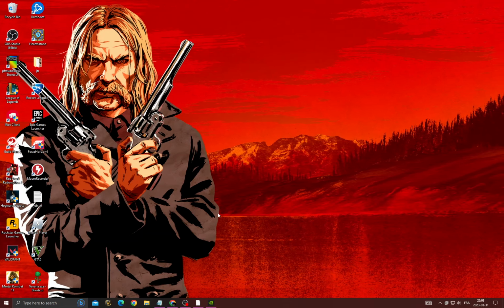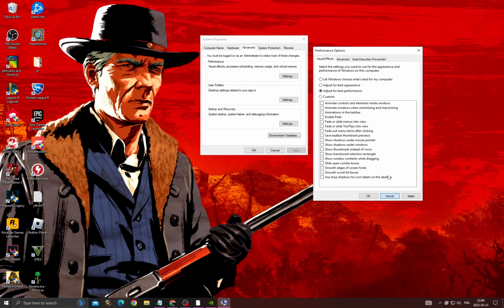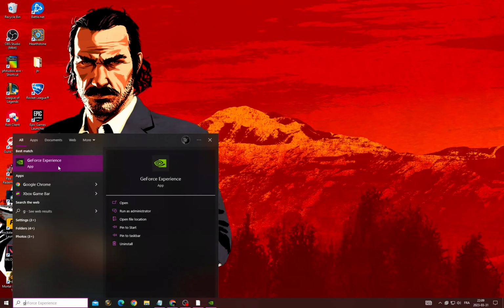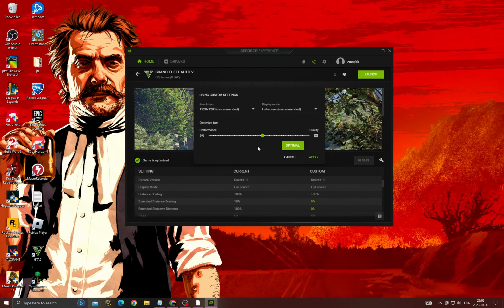How to Boost Your Fps |How to Fix Red dead Redemption 2 FPS DROP | Complete Guide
in this video we discuss :